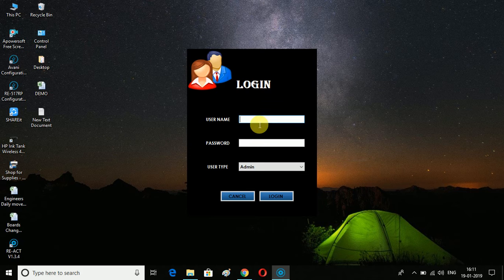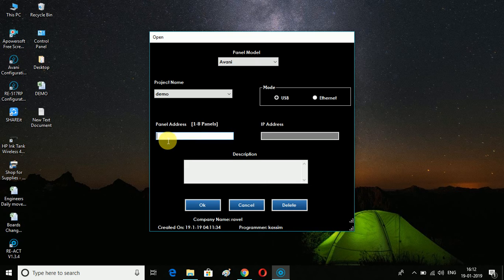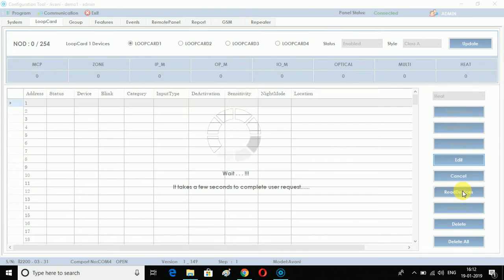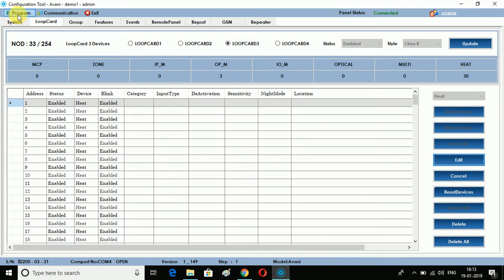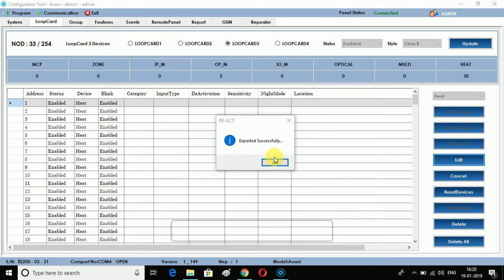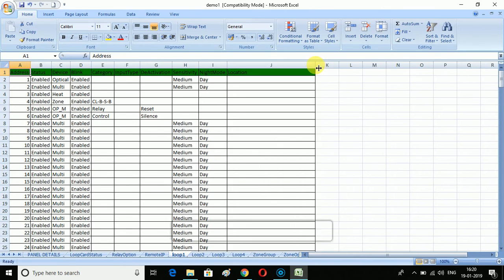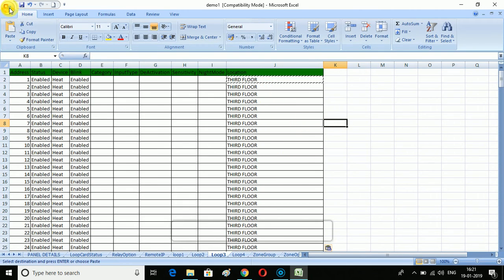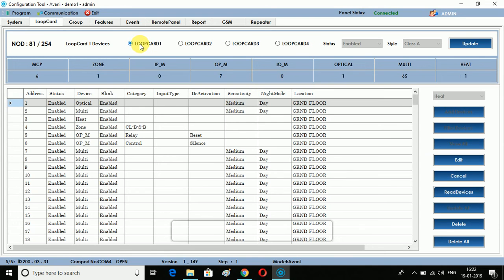Ravel Avani Panel Location Programming